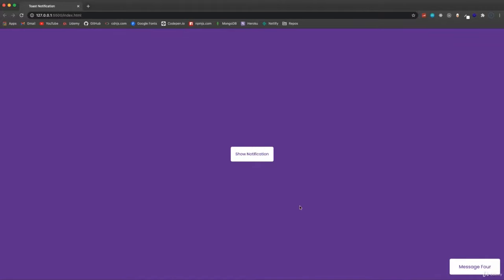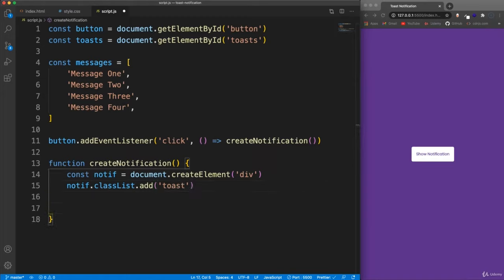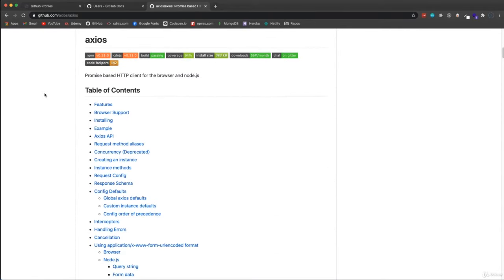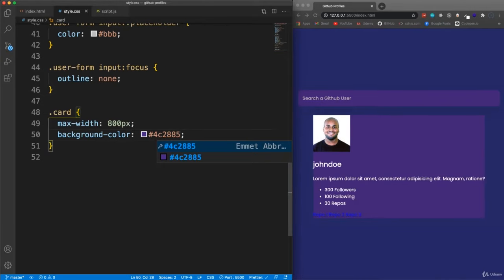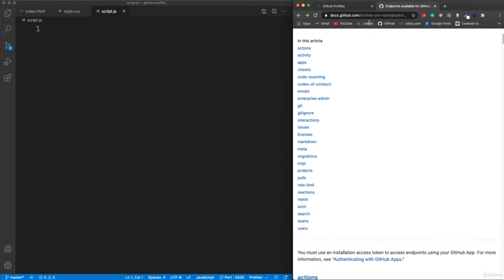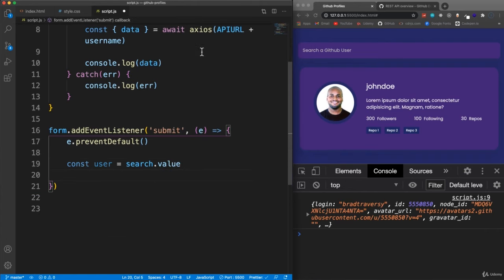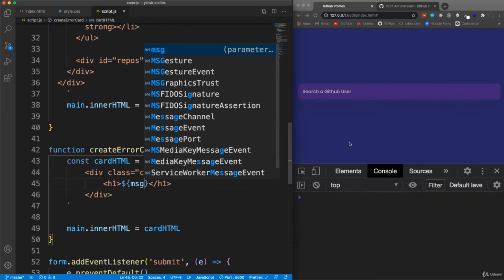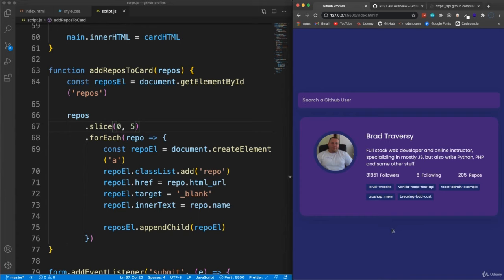Toast Notification And How Build GitHub Profile Day 28 29